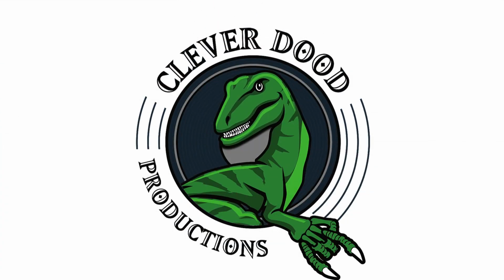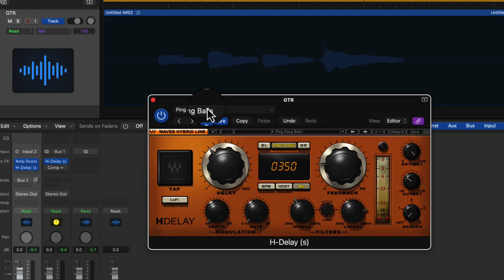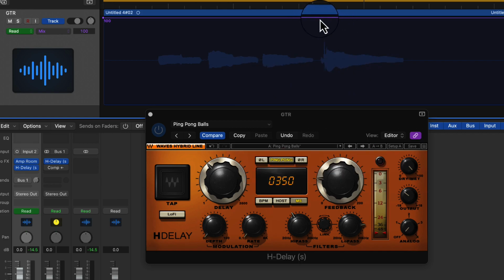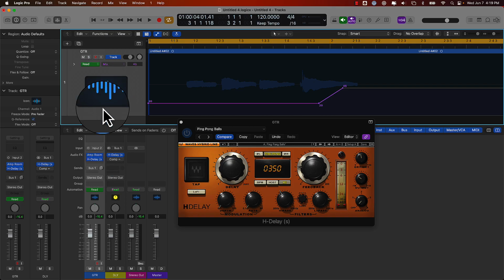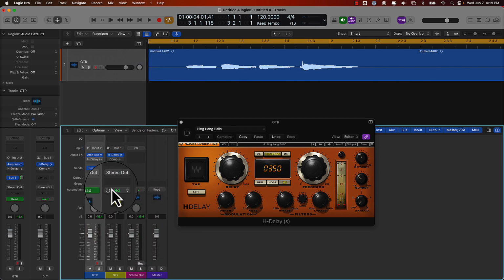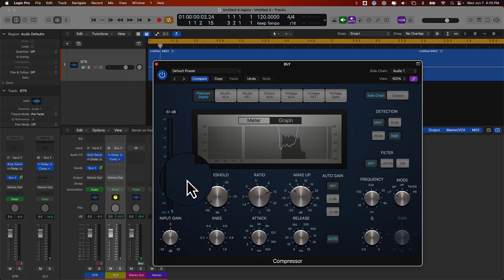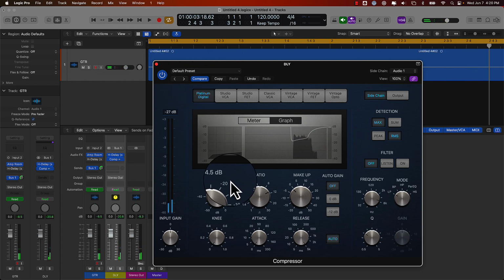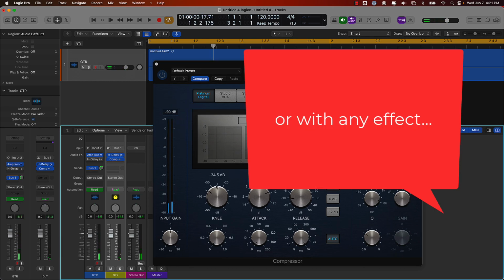How to get your last note to ring out using delay without muddying up the rest of the track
Sometimes you have a cool delay you want to use to 'ring out' the last note in a vocal, guitar part or any other part.

Here are two easy ways to customize your delay (or any effect) by using automation and side-chained compressors on auxiliary buses.

00:00  - the problem
00:19 - using the plugin on your track
01:38 - using bus/aux sends

My Bands:
Clever Weapon
Jason Ross (solo band)

Clever Dood Store
Spark Travel Bag
Spark Amp